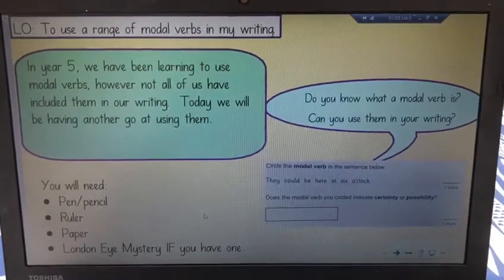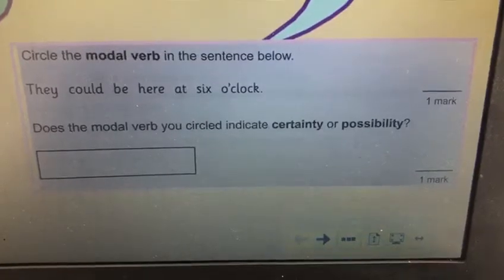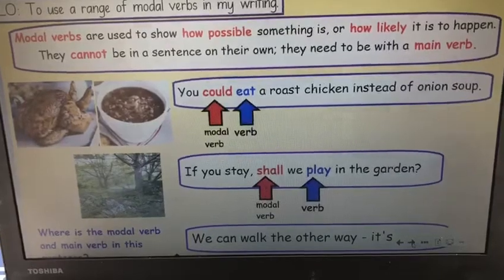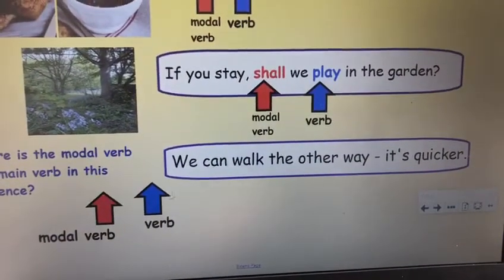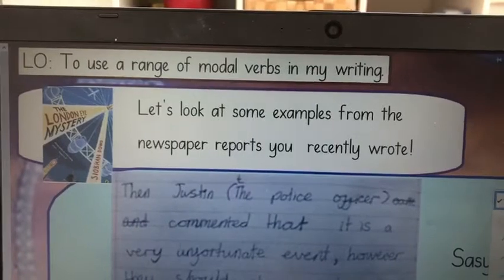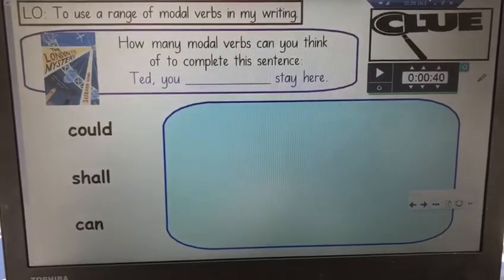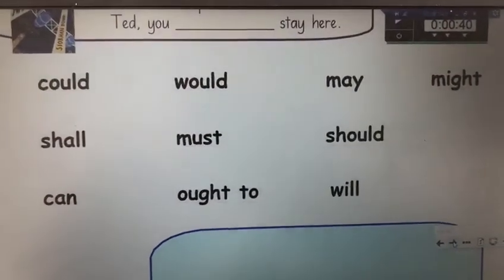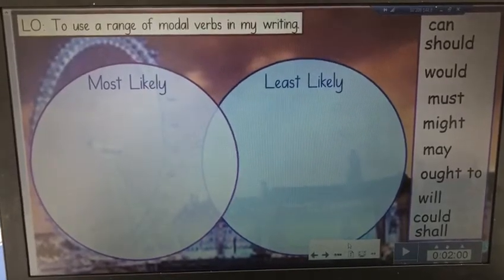Year 5 -Model verbs